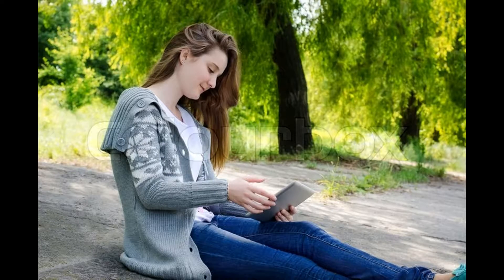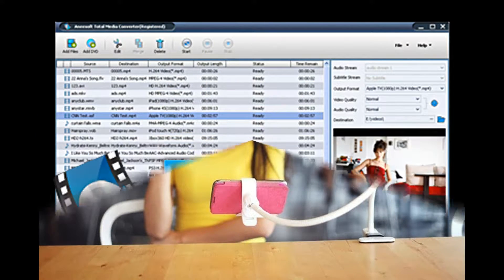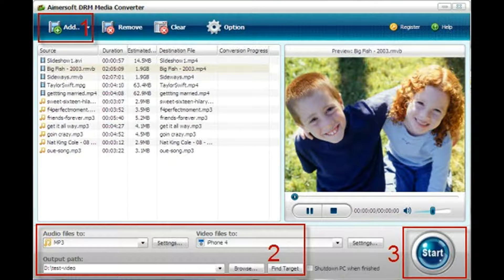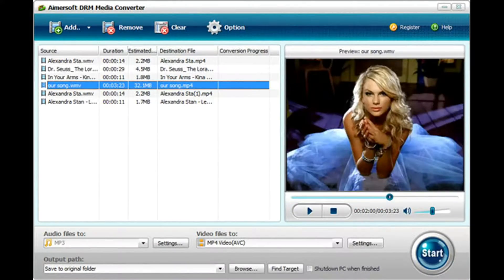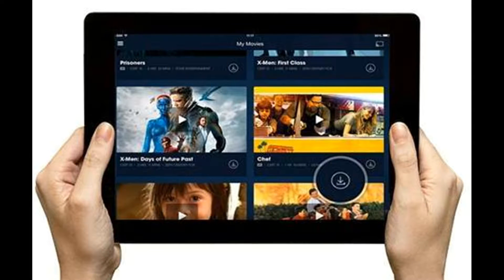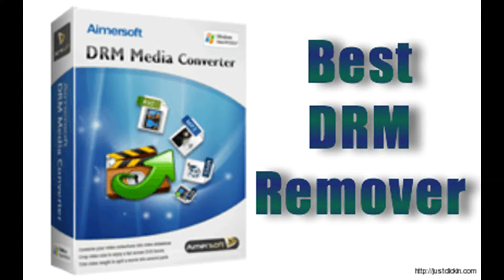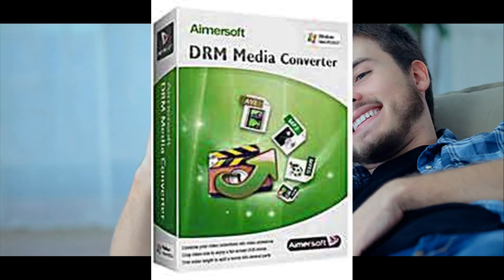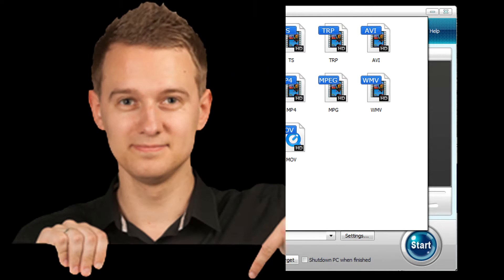Aimersoft DRM Media Converter Review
"Top 3 DRM Removal Software Review"
"Aimersoft DRM Media Converter Video Demo"
"How to Remove DRM from Protected Media Files - DRM Media Co
"Aimersoft DRM Media Converter User Guide"
"Remove DRM and Convert video/audio video format---Aimersoft
"Aimersoft DRM Media Converter"
"How to Remove DRM Protection from iTunes with iTunes DRM Re
"Top Popular DRM Removal Software Review"
"Uninstall Aimersoft DRM Media Converter 1.5.5.0"
"How to install Aimersoft video converter ultimate + crack"
"M4VGear Media Converter Mac and Windows Review and Discount